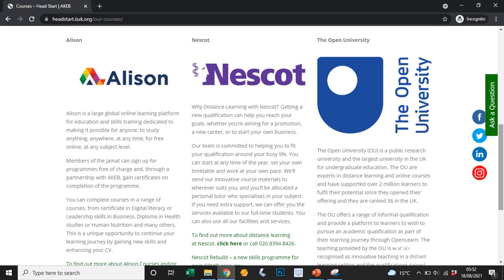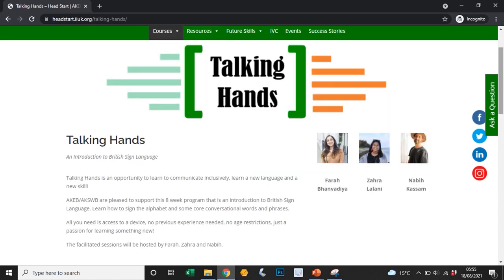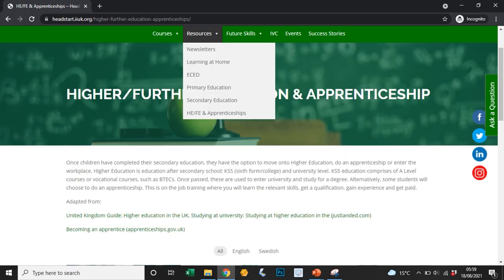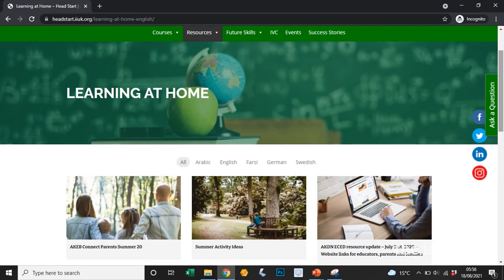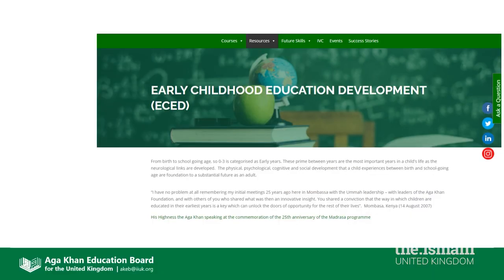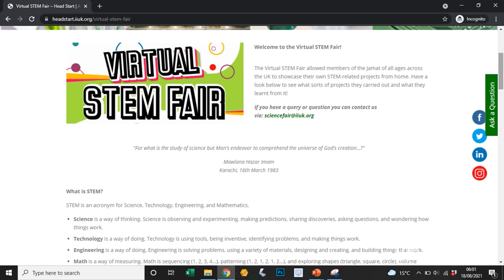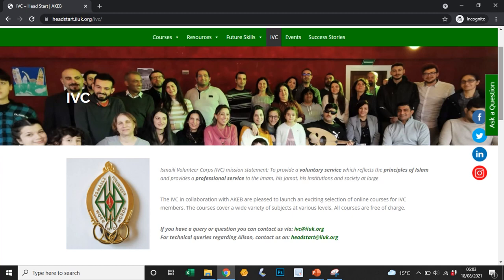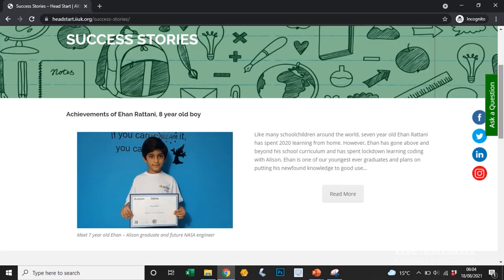AKEB- Learning Technologies - How to use Headstart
A walk through how to use the HeadStart website.